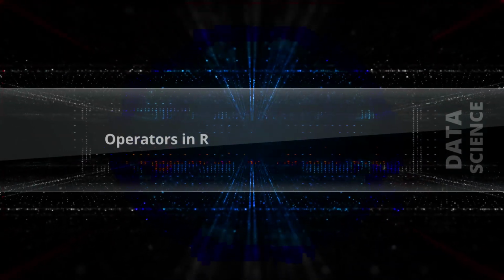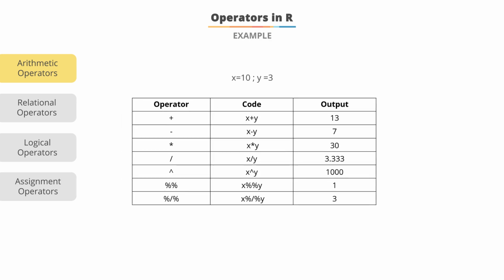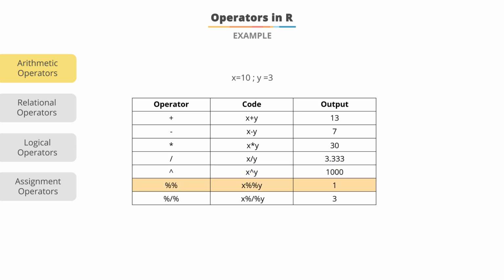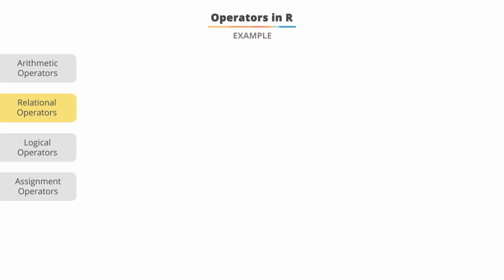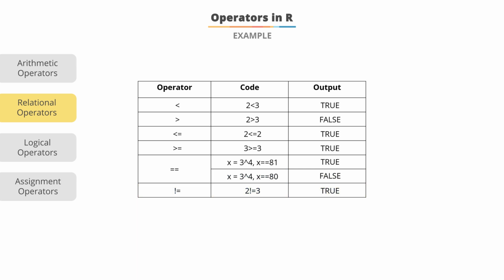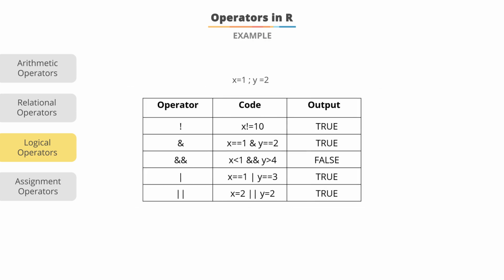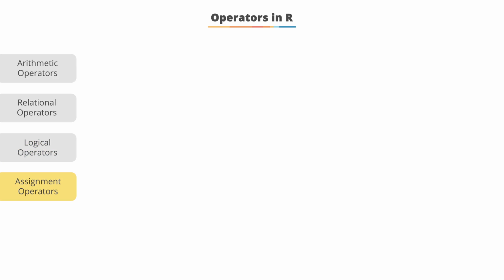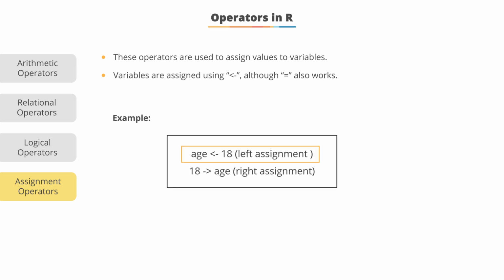2.004 Operators in R